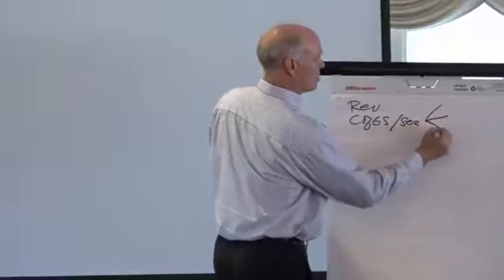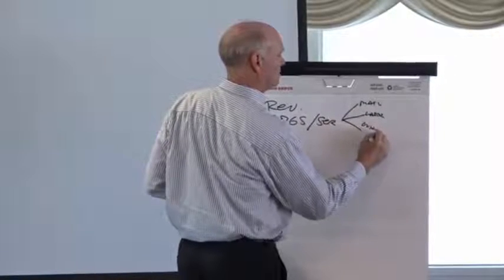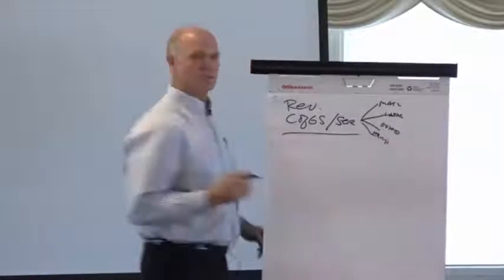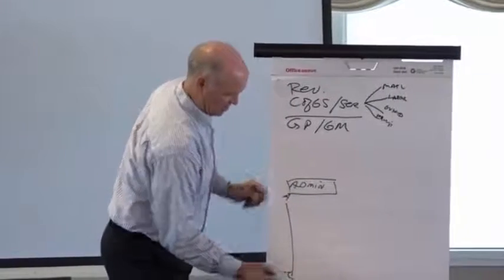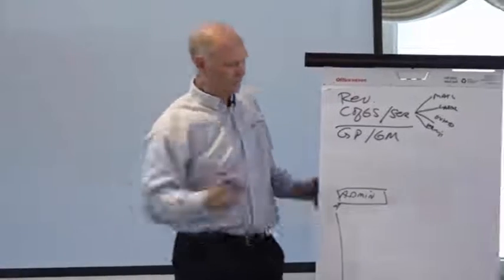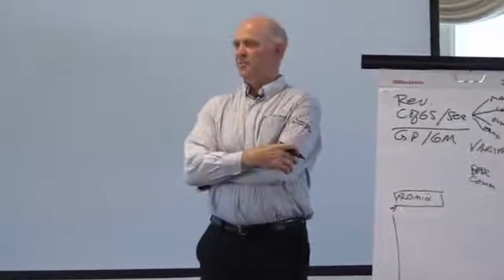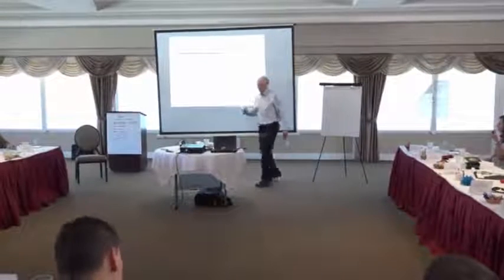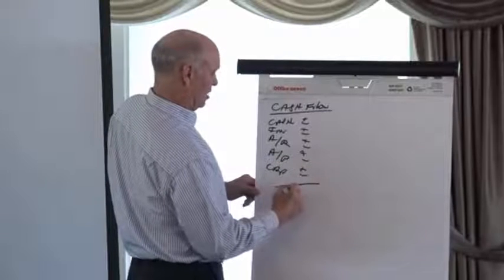#8 Reoccurring Revenue, Profit and Loss and Cash vs. Graph Cash Flow Statements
#8 Business Valuation: Reoccurring Revenue, Profit and Loss and Cash vs. Graph Cash Flow Statements